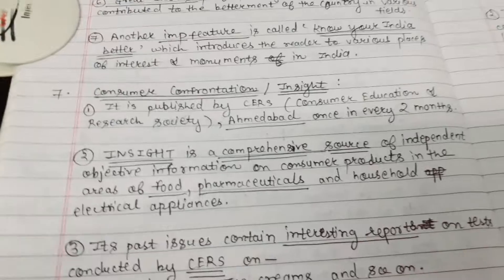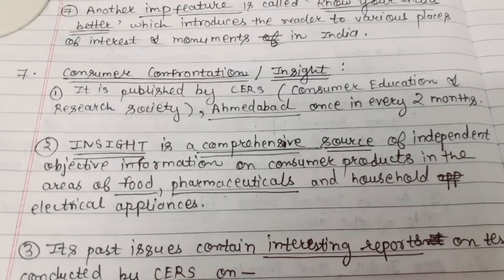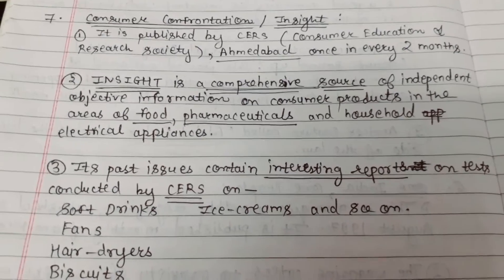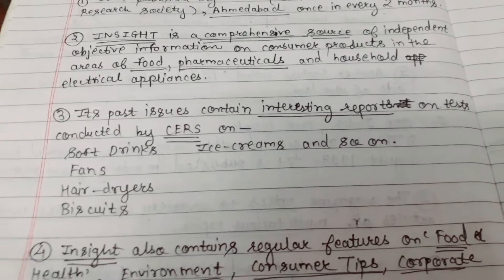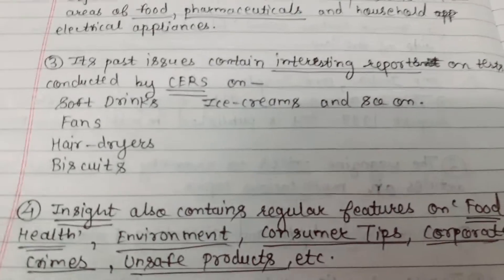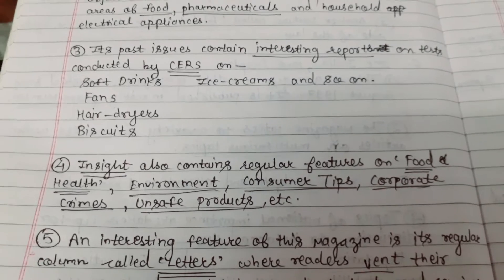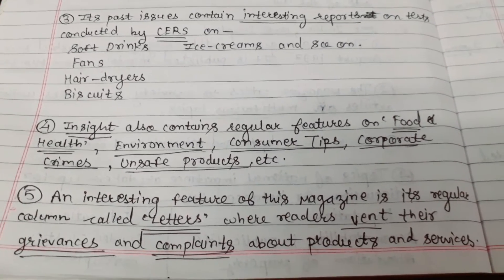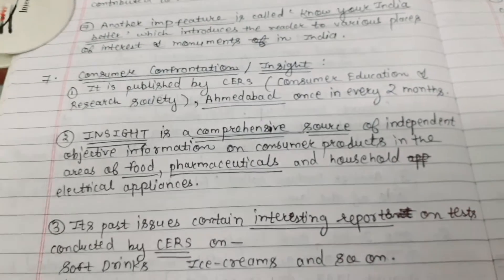Insight / Consumer Confrontation (Law Magazines) (5th sem) (Part 31)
Subject  =  Legal Language and General English Including Legal Writing

3rd . Lesson = Law Reports, Magazines & Reference to Case Law

B) Law Magazines

7.  Insight / Consumer Confrontation

(PART 31)